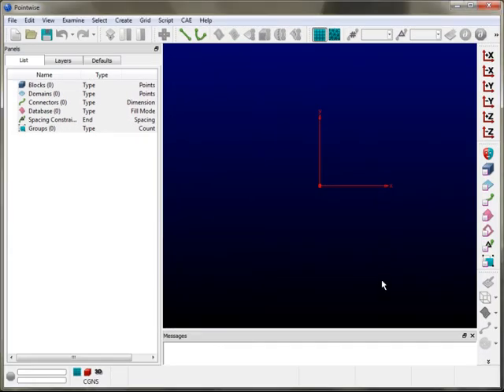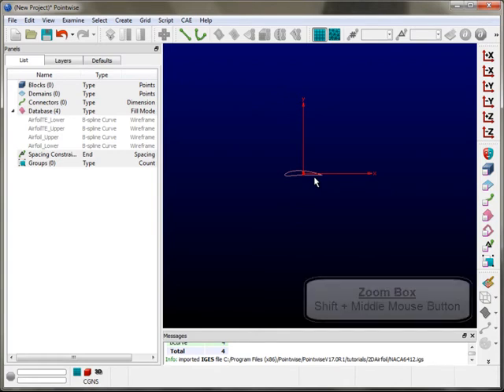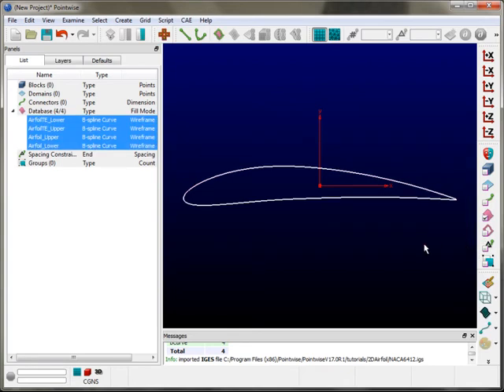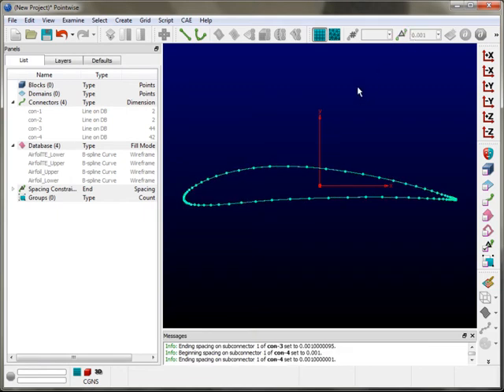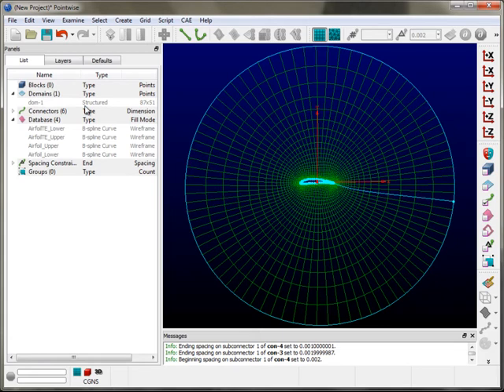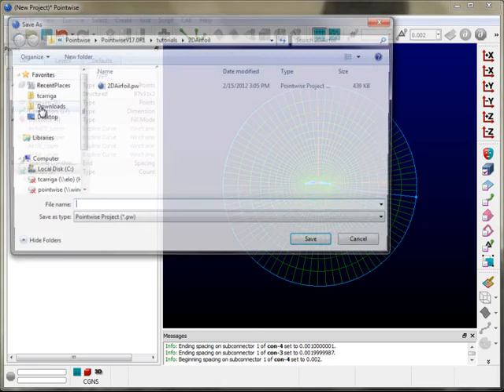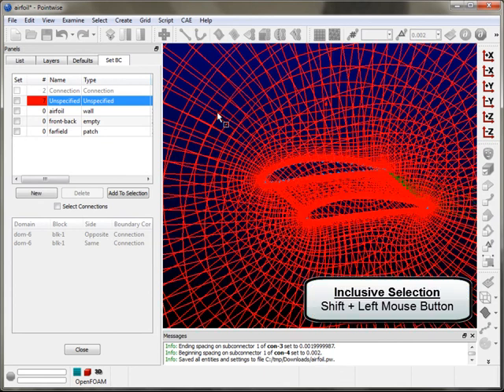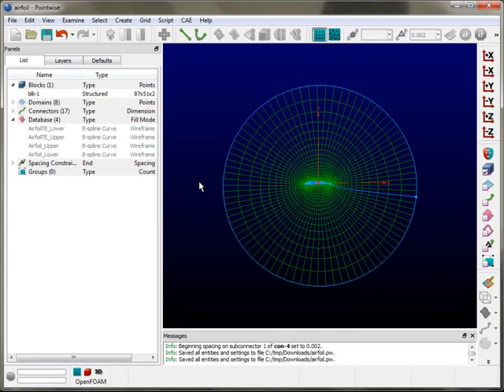Getting Past the Blank Screen - CFD Mesh Generation with Pointwise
Are you new to the Pointwise software for CFD meshing? This video helps you get past that moment when you start the software for the first time and then ask "now what do I do?"